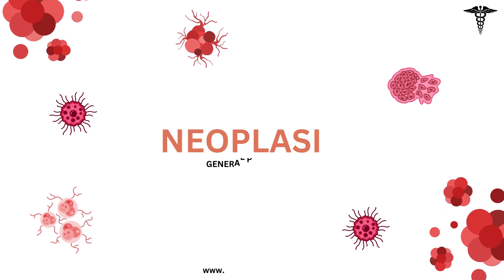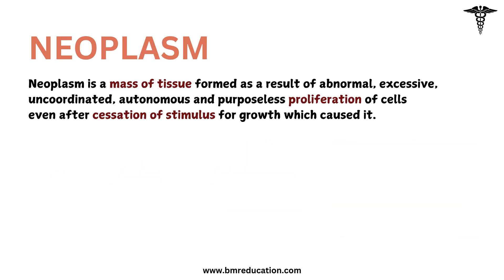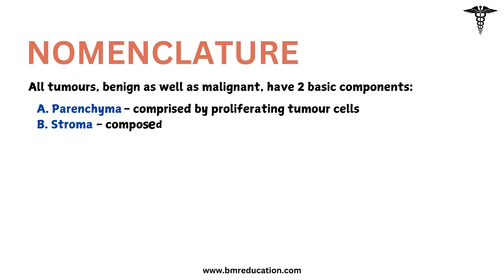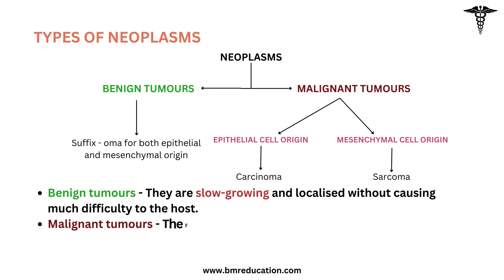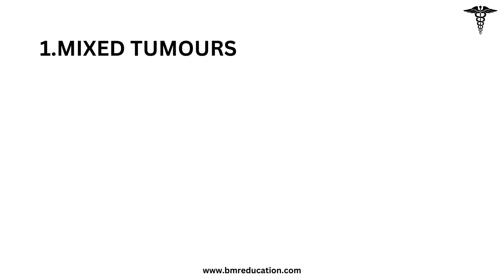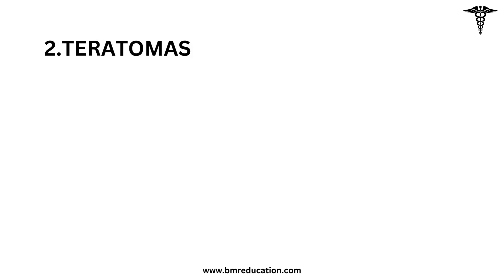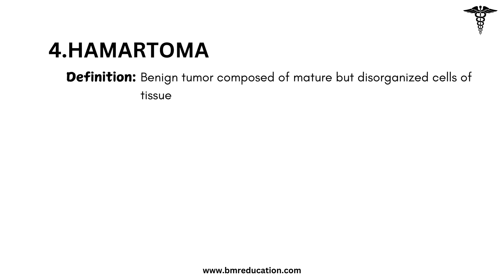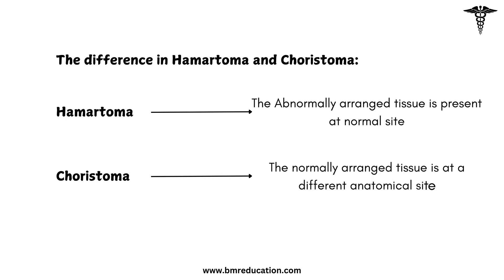Neoplasia — Part 1 | What is Neoplasia? Types, Nomenclature & Tumor Classification (Pathology)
🔬 Neoplasia — Part 1 | General Pathology
Start your Neoplasia series with a clear, exam-focused foundation. This video explains what neoplasia is, how neoplasms are named and classified, and the practical difference between benign and malignant growths.

In this video:

✅ What is Neoplasia? — definition & core concepts
✅ Neoplasm vs Tumor — how they differ clinically and pathologically
✅ Nomenclature of Neoplasms — rules and examples for naming tumors
✅ Types of Neoplasms — benign vs malignant, and their behavior
✅ Special Categories — hamartomas, choristomas, teratomas, cystic lesions

🎯 Who should watch: MBBS students, NEET/NEET-PG aspirants, pathology trainees, nursing & allied health learners, and clinicians needing a concise refresher.

OUR  SERVICES